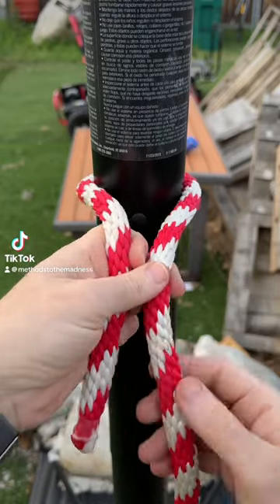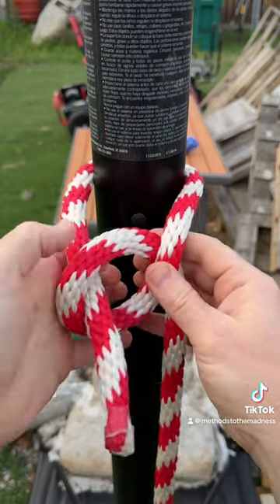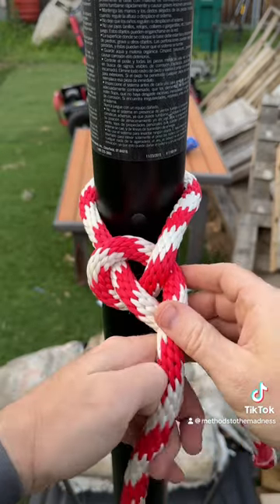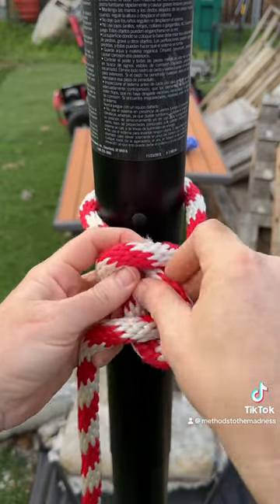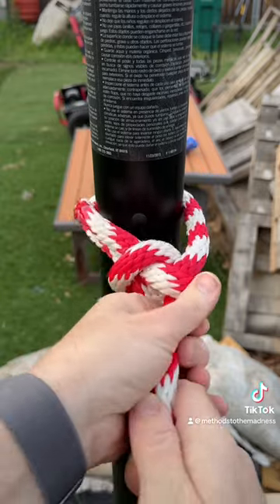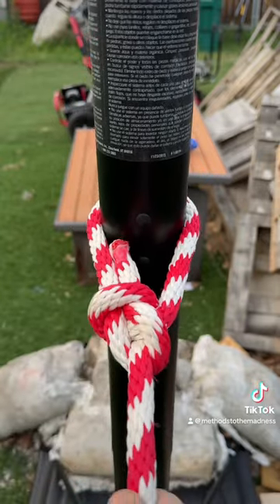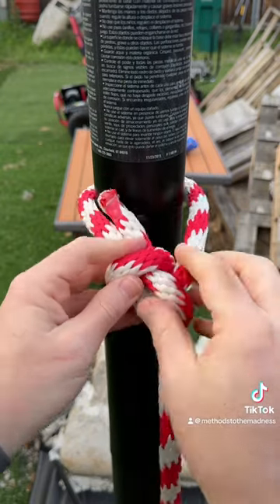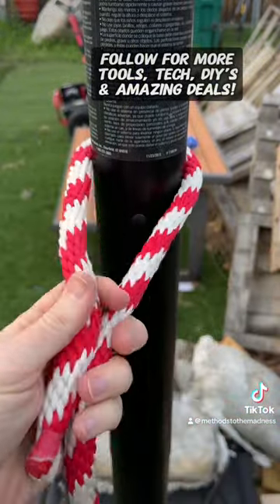Master Essential Knots: Your Step-by-step Tutorial